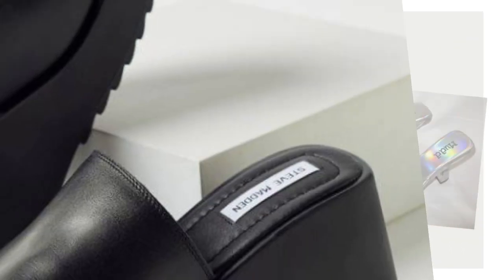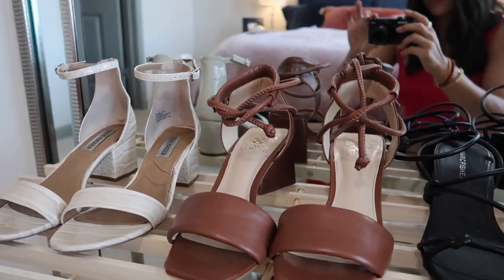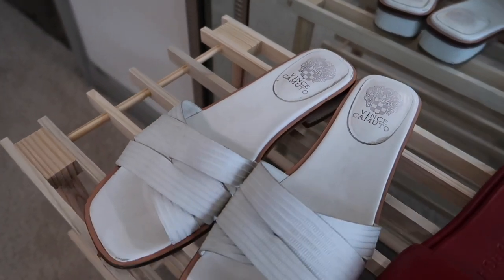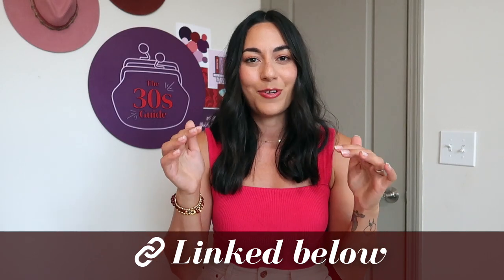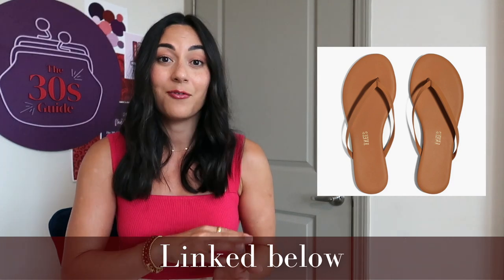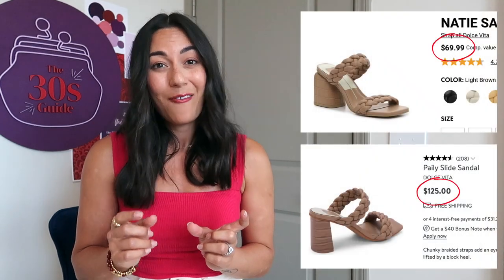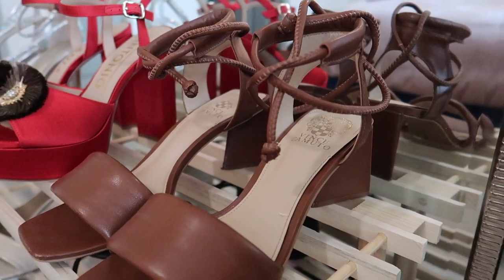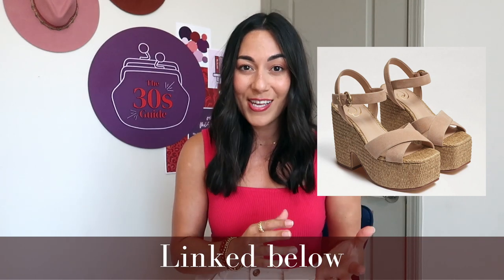Summer Sandals Guide for Low and Mid Heel Stylish Sandals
Strappy low heel and mid block heel sandals are trendy, and so are flat slides and platform sandals. Let's look at summer shoes for the daytime, whether working from home or going to meetings, and the weekends and evenings. All of my recommendations are linked below.

♦️TIMESTAMPS:
1:50 Savvy Shopper Tip
3:59 Flat Sandals
7:20 Low to Mid Heels
11:45 High Heels

🛍️  LINKS:
(Includes commissionable links.)

Black strappy sandals (Similar)

1. FLAT SANDALS:
White slides (similar) in 5 colors
Athletic slides
Flip flops
Slingbacks I want by Sam Edelman (in 15 colors)

3. HIGH HEELS:
Platform Wedge Sandals by Sam Edelman